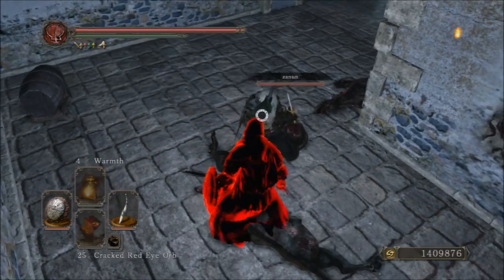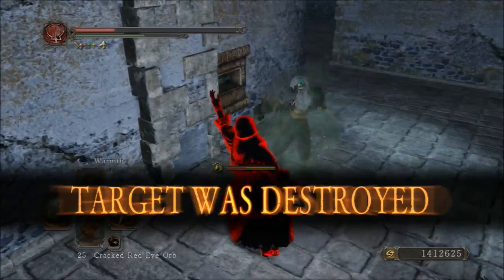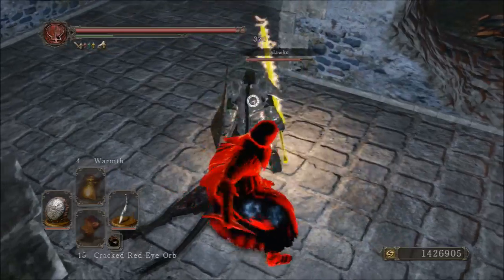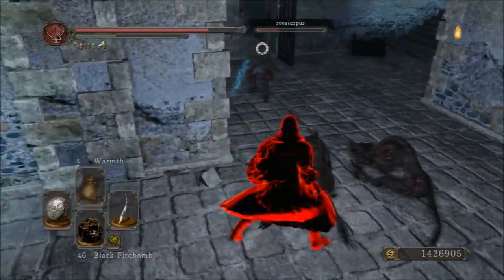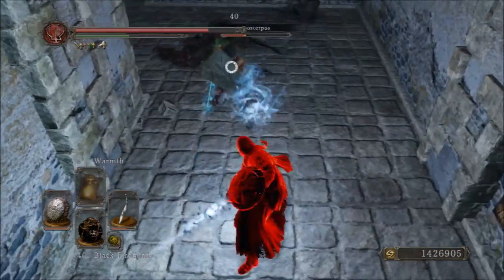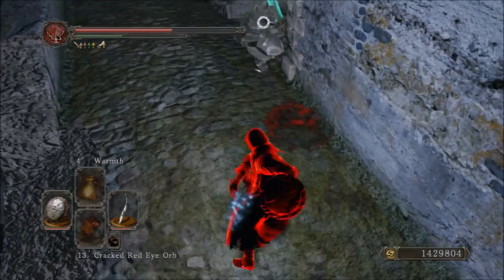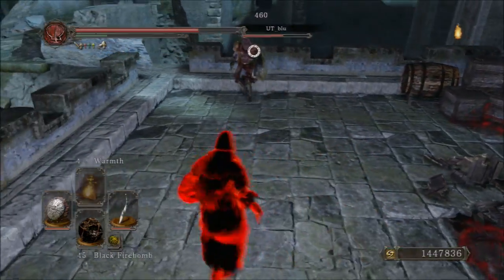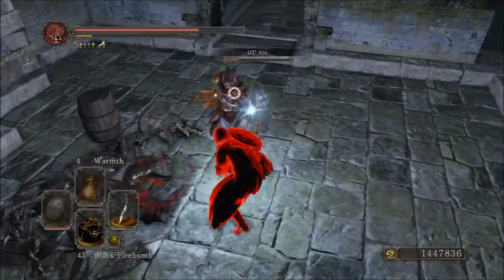Dark Souls 2 Weapon Showcase: Ivory Straight Sword